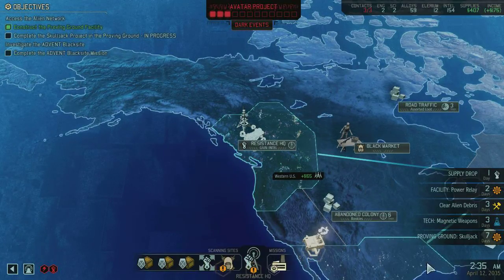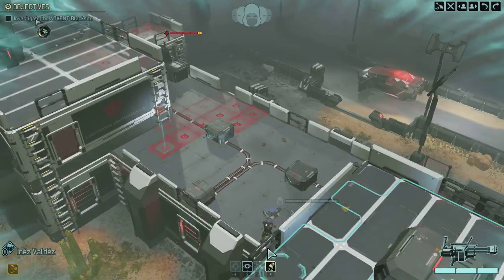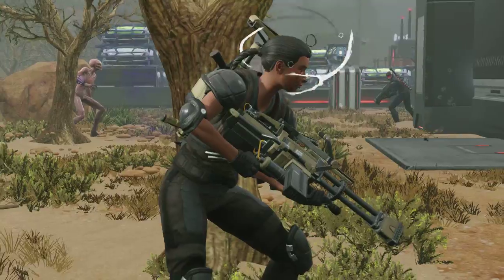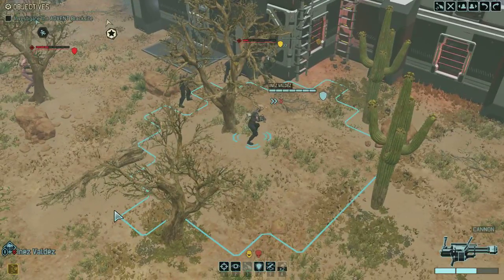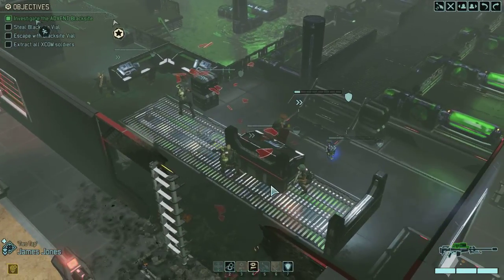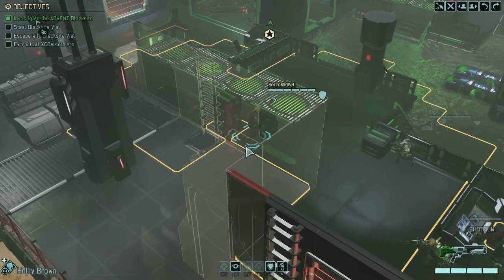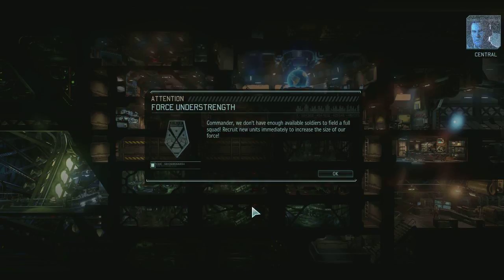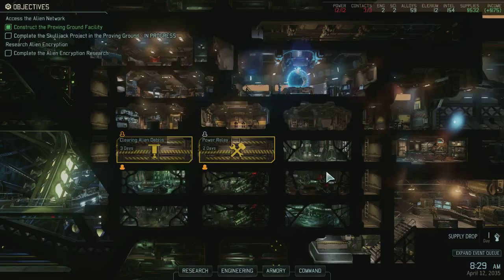XCOM 2 (L.I.F.) -8- Taking the Fight to Them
Enough with the reactionary missions. Time to hit them where they live!